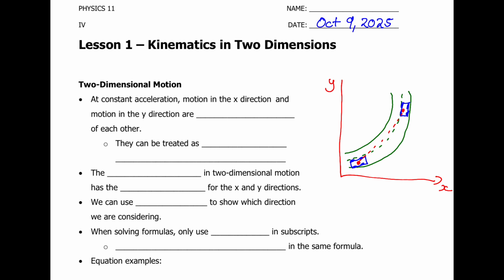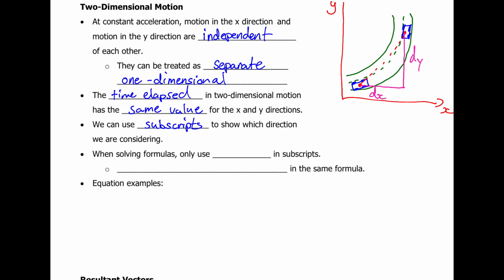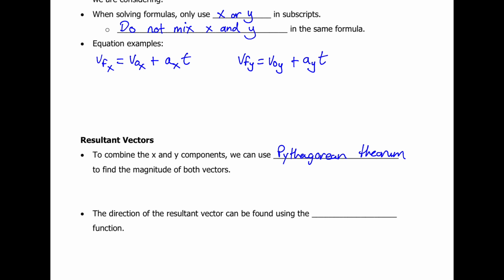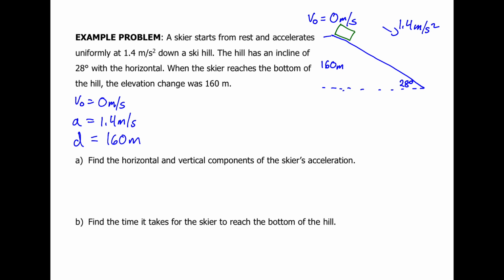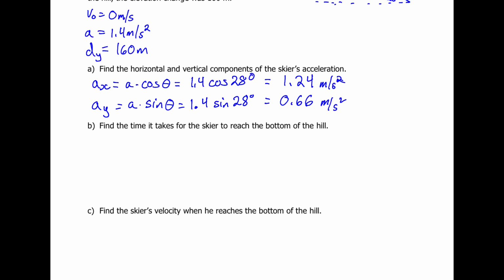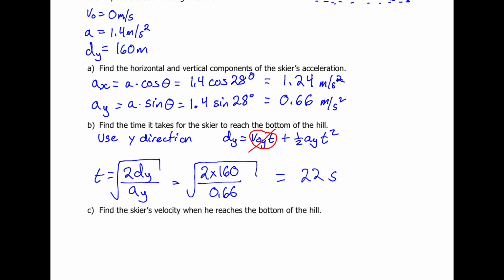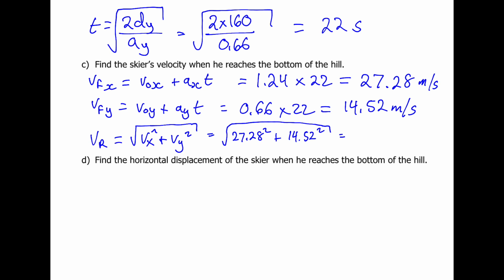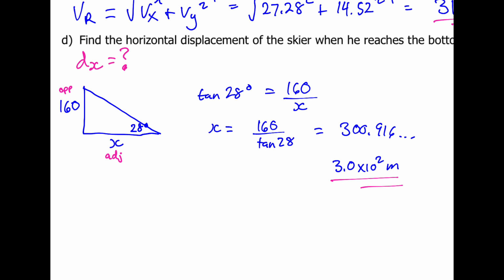Lesson 1 Kinematics in 2-D